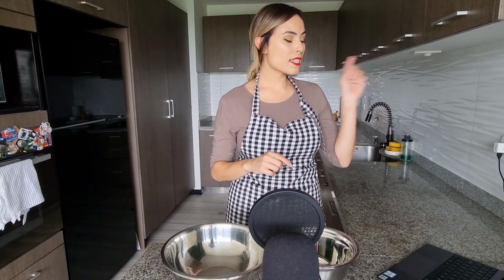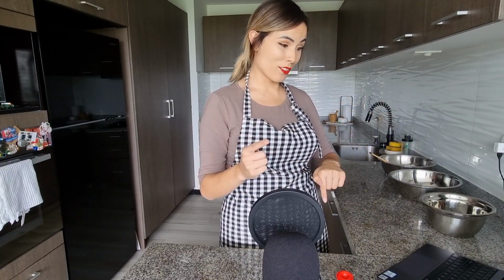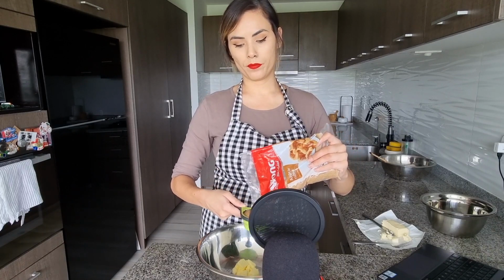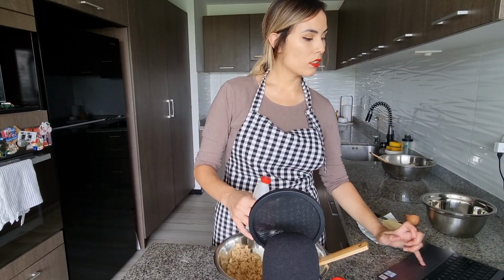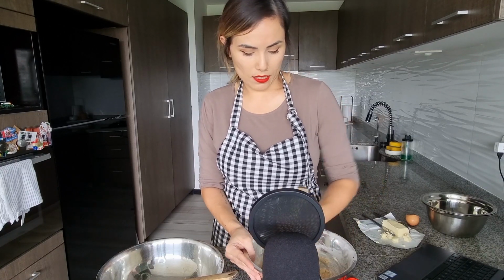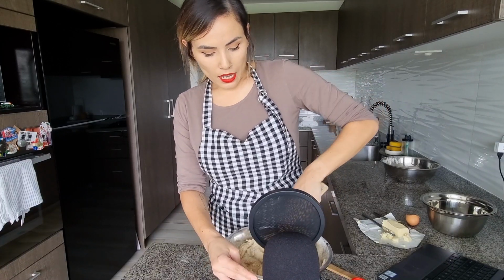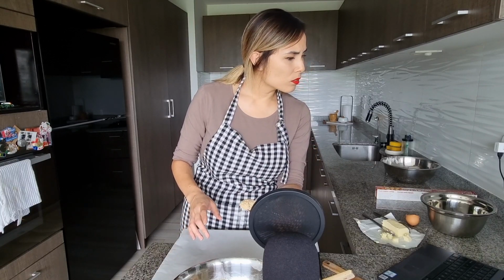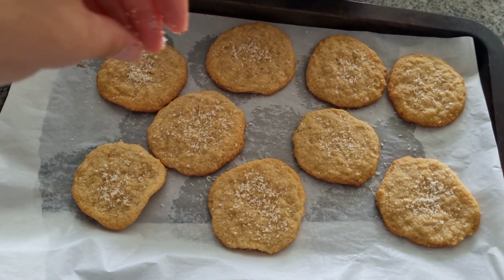Practice English with me as I bake Christmas cookies (VLOG)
Today I'm making Christmas cookies and I'm taking you along with me so that you can practice your English alongside me. This will help you develop some common expressions and vocabulary words you might not realize you can use while you are cooking or baking! Be sure to try this recipe!

Follow along with me:

Directions
Preheat the oven to 350 degrees F (175 degrees C).

Combine flour, baking soda, and salt together in a medium bowl; set aside.

Beat butter, brown sugar, and white sugar together in a large bowl with an electric mixer until smooth. Add egg and vanilla; beat until light and fluffy. Gradually blend in flour mixture, then stir in coconut until well combined.

Drop dough by teaspoonfuls onto ungreased cookie sheets, about 3 inches apart.

Bake in the preheated oven until golden brown, about 8 to 10 minutes. Allow cookies to cool briefly on the baking sheet before transferring them to a wire rack to cool completely.

ABOUT DAWN://
Dawn is an entrepreneur expat from Calgary, Canada living in Lima, Peru and is dedicated to learning and teaching languages. Dawn is a native English speaker, fluent in French, and is still in the process of perfecting her Spanish. She also has basic skills in Quechua, a native language in the Andes and Tagalog because of her family ties to the Philippines. Dawn's linguistic interests stem from her passion for anthropology and archaeology, in which she has a master's degree. If you want to follow her expat journey abroad, follow her on Instagram